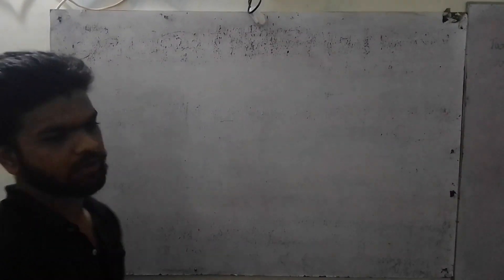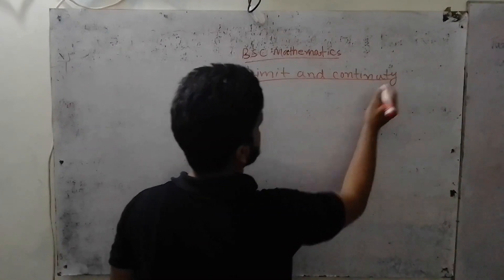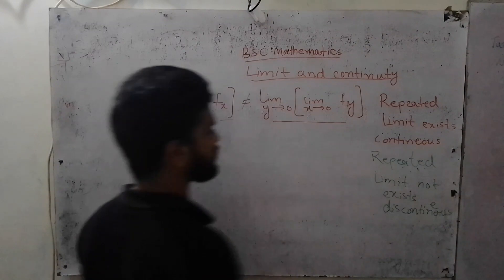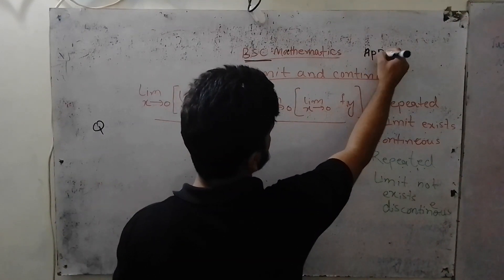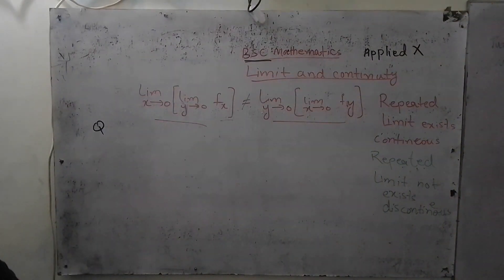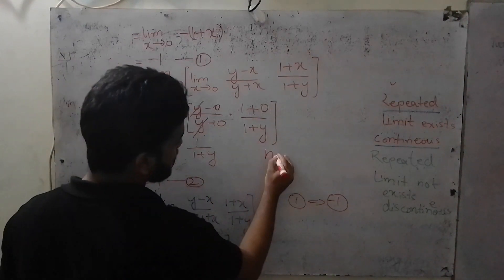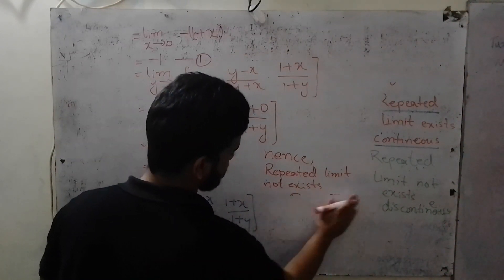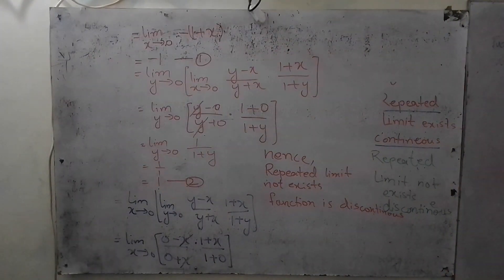Bsc Mathematics Limit and Continuity full explaination